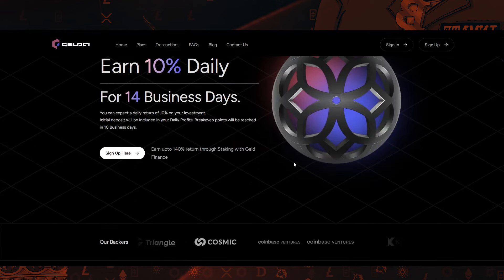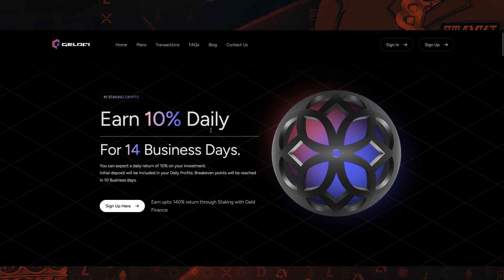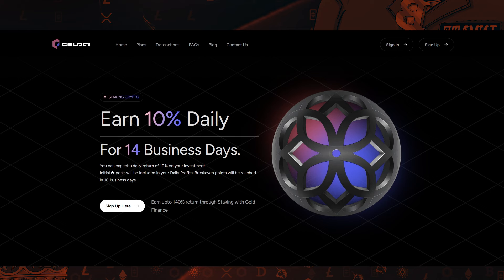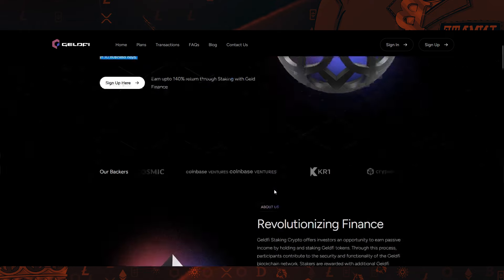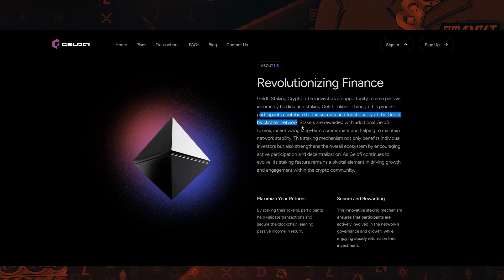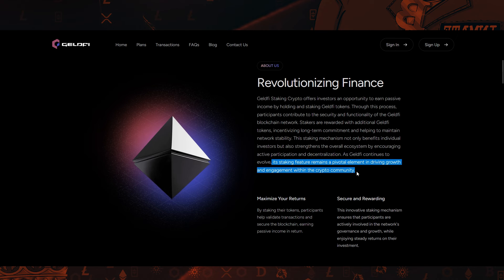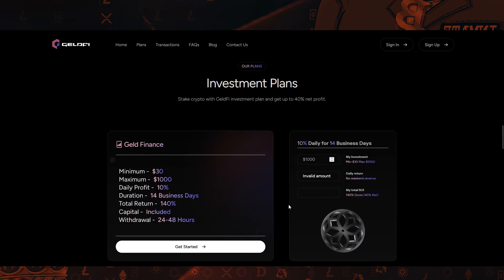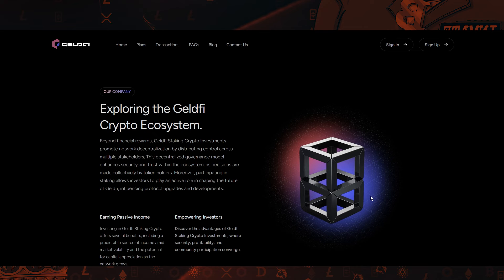GELDFI Review / 10% ROI Daily For 14 Business Days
You can expect a daily return of 10% on your investment.